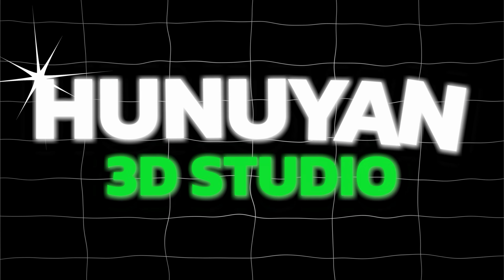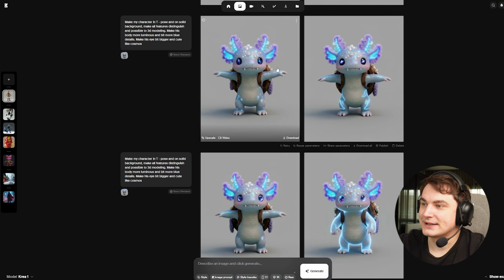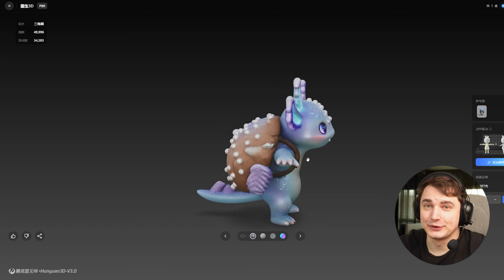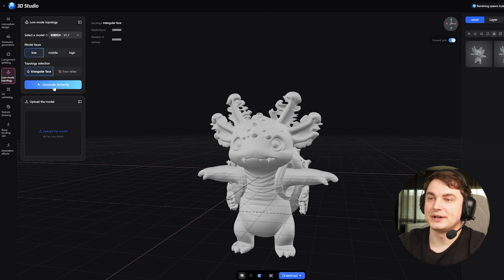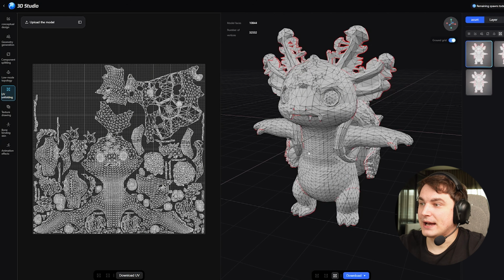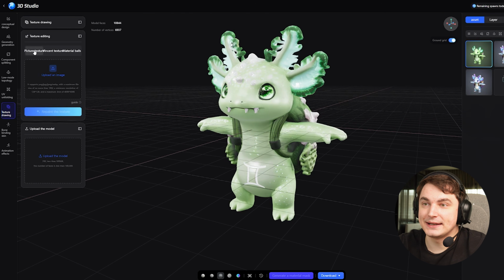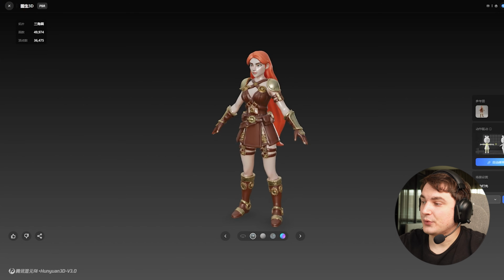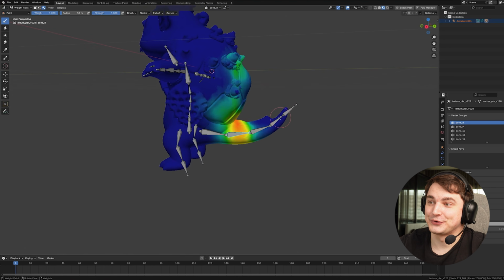Best FREE AI for 3D Now BETTER - Hunyuan 3D Studio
Hey everyone, Stefan here. A new, completely free AI tool has arrived that promises an entire 3D production pipeline in one place. But is it actually good?

In this video, I do a deep dive into Hunyuan 3D Studio. I'll take you through the complete workflow, from generating a 3D model from an image to using its powerful built-in features: automated component splitting, AI low-poly retopology, AI UV unwrapping, PBR texturing, and even AI rigging for non-humanoid characters. We'll see how its results stack up against industry-standard tools like Blender and Mixamo.
- Community rating of best 3D AI tools🚨

⏱️ Video Chapters:

00:00 - Intro: The All-in-One FREE 3D AI Studio
00:38 - First Look: Hunyuan 3D Studio Interface & Features
01:28 - My Workflow: Creating the Perfect Reference Image
03:03 - Step 1: Generating the High-Poly Model
04:15 - Step 2: AI Component Splitting (Auto vs. Manual)
05:49 - Step 3: The Best AI Retopology? (Low Poly Test)
07:25 - Step 4: AI vs Blender: A Shocking UV Unfold Comparison
09:41 - Step 5: AI Texture Generation & Prompt-Based Editing
11:22 - Step 6: AI Rigging for Non-Humanoid Characters
12:30 - AI Animation vs. Mixamo: Which is Better?
13:50 - Final Rigging Breakdown in Blender
14:42 - Final Verdict: Is It the Ultimate Free Tool?